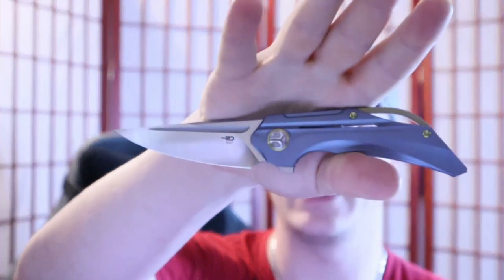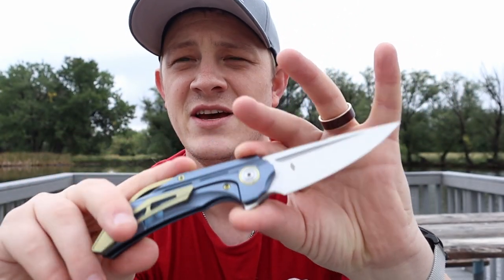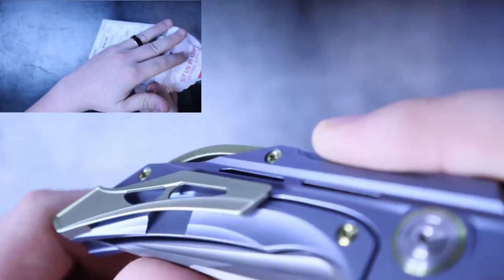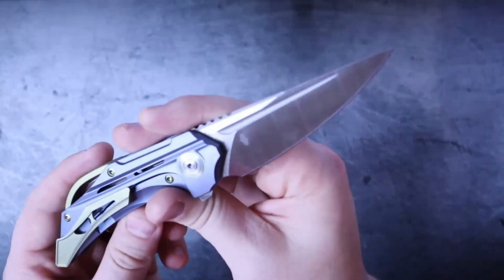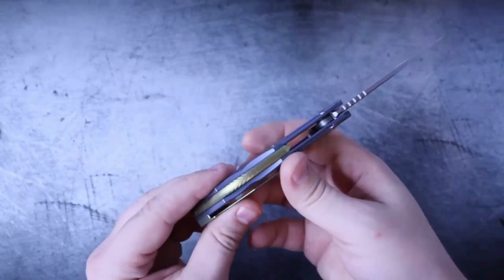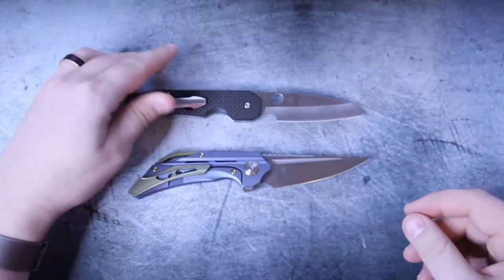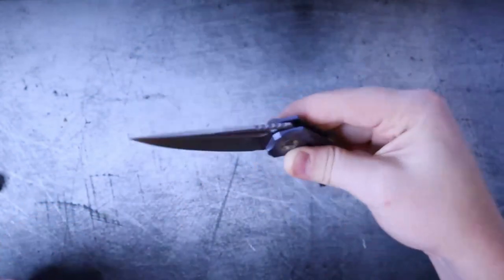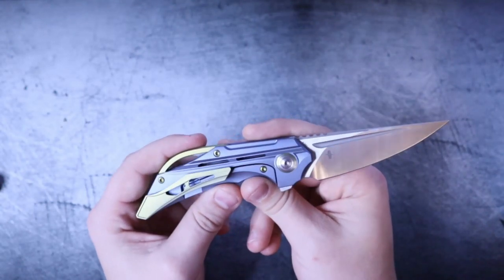Bestech Vigil: The Knife That Left Me Speechless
In todays episode I go on a road trip and we get our first impression of the Bestech Vigil, designed by Kombou manufactured by Bestech. This is a premium knife that features m390, titanium and enough mill work to leave me speechless.

 RECOMMENDED KNIVES n Things

CIVIVI Titanium Clip
Sencut Sachse

Coldsteel AD-15
AD-15 Lite ($79)

Recommended Spyderco Knives
Spyderco Para 3
Spyderco Smock
Spyderco Yojimbo 2
Spyderco PM 2
Recommended Civivi Knives

Civivi Buttonlock Elementum
Sencut Brazoria
Reccomended Kizer Knives

Kizer Begleiter
Kizer Sheepdog